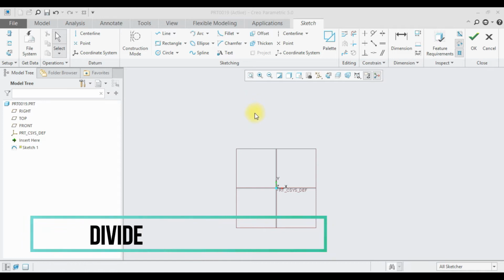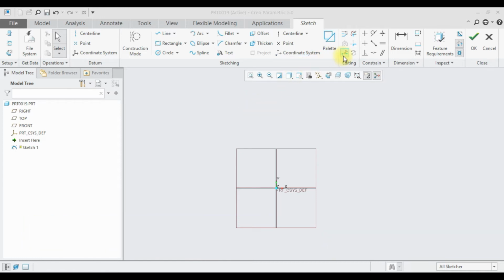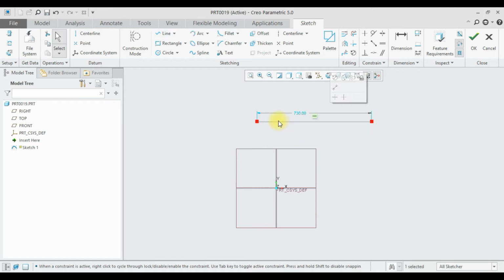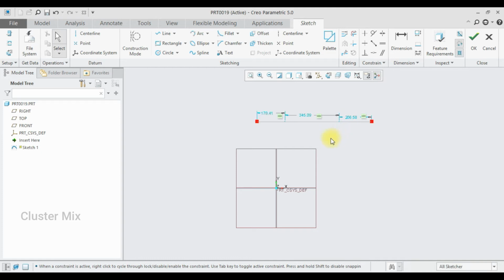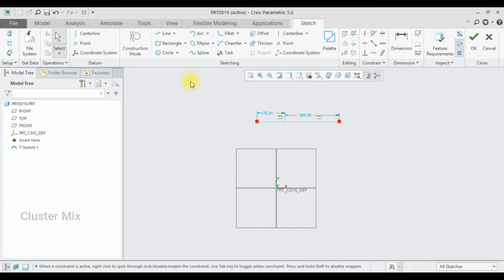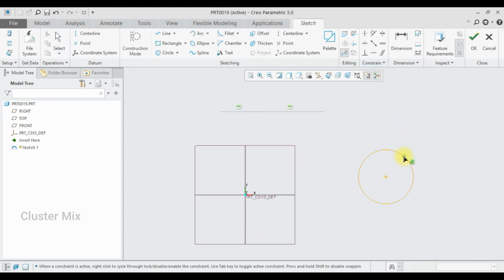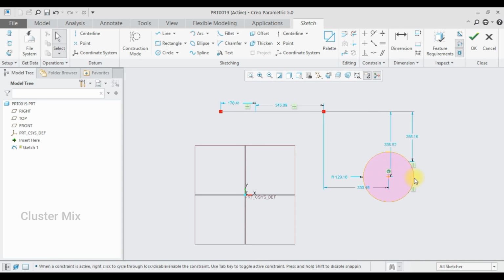Divide in Creo || Creo Sketching Tutorials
This video describes the divide command in creo